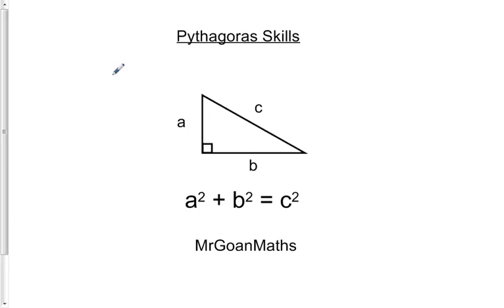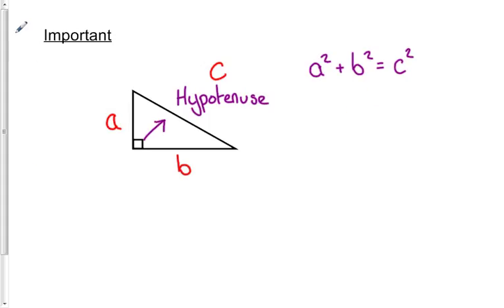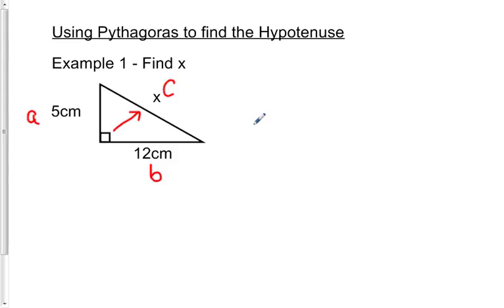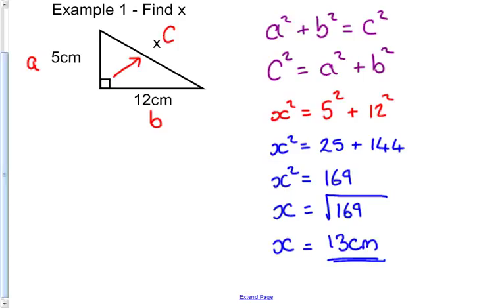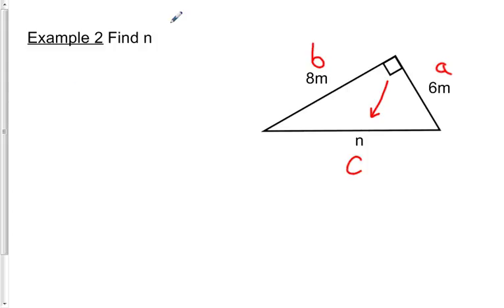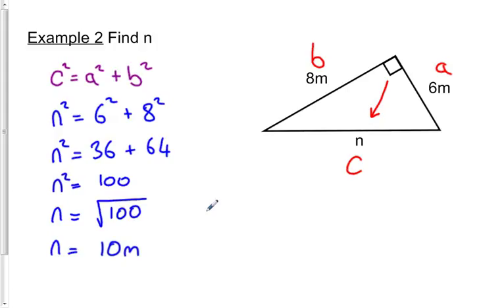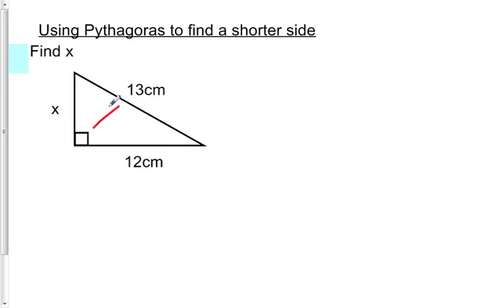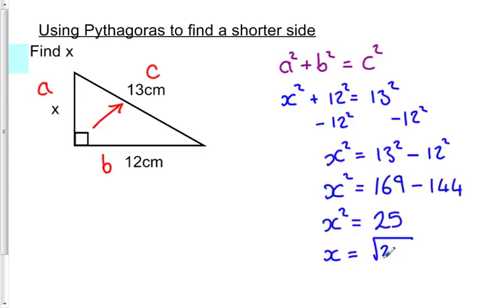Pythagoras Skills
MrGoanMaths - A quick run down with examples of using Pythagoras in 2D to find the Hypotenuse and a shorter side